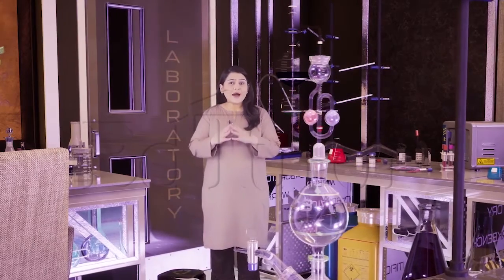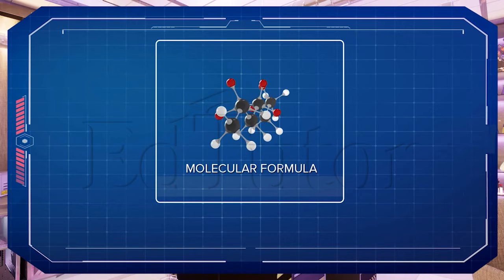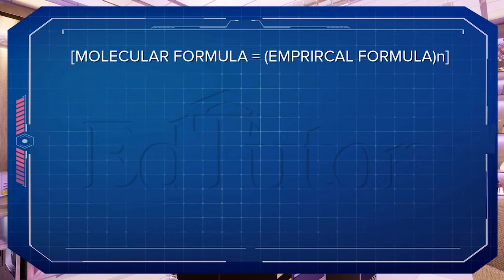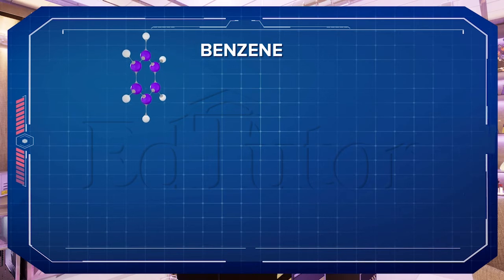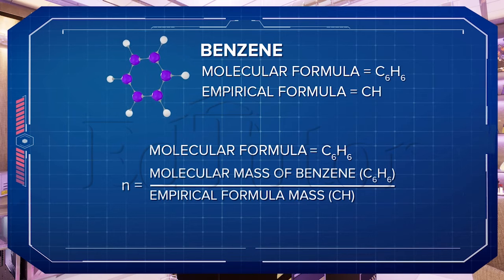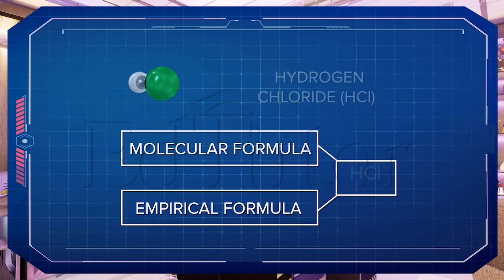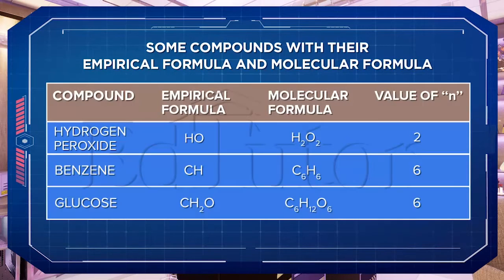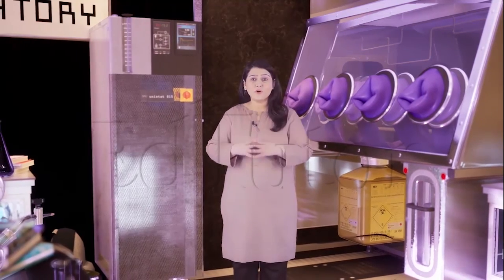Molecular Formula | Class 9 | Chemistry | Chapter 1 | EdTutor